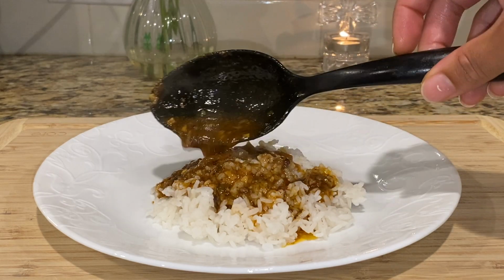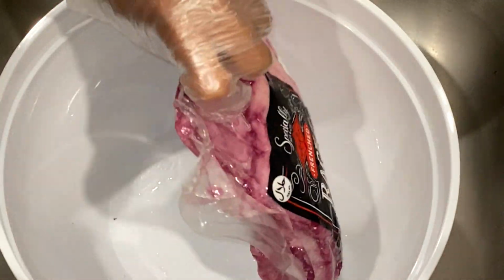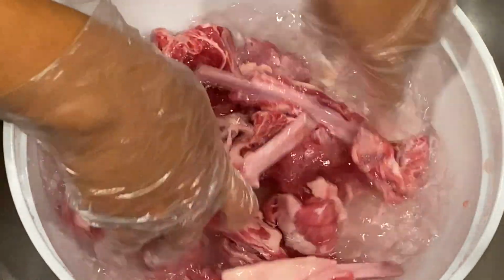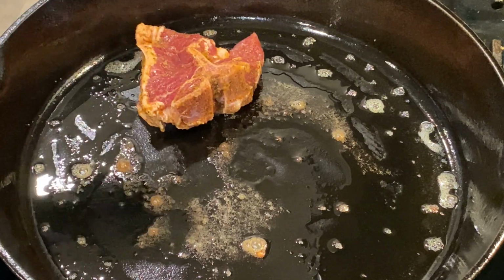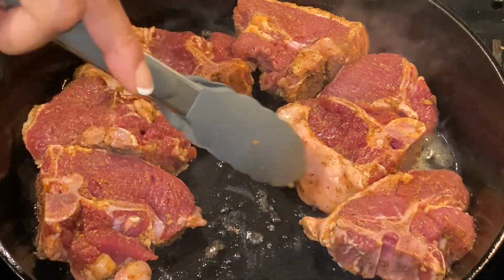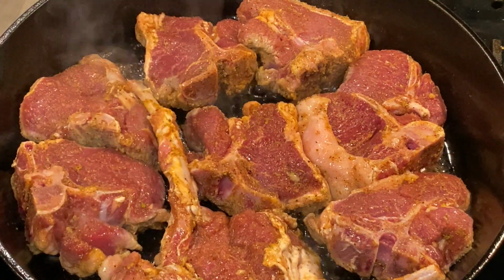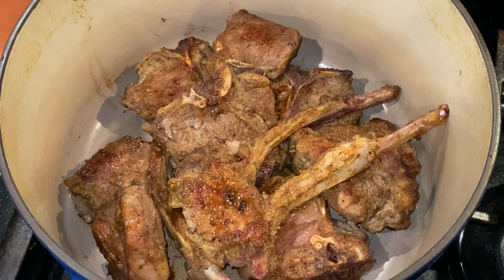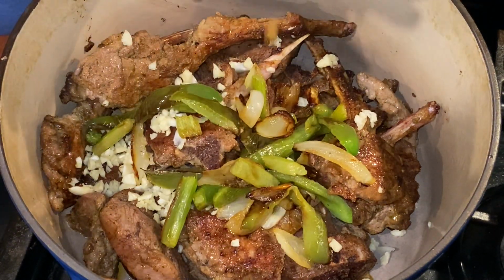Lamb Loin Chops | Lamb Chops Recipe | Cooking With Ella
👋🏽Hello beautiful people! In this video I am cooking lamb chops and lamb loin chops. If you’re like me and love eating lamb😋, love simple yet tasty recipes; then you’ll love my lamb chops recipe. Blessings to you and yours and Happy Holidays! ☺️

Jesus replied, “ I am the bread of life. Whoever comes to me will never be hungry again. Whoever believes in me will never be thirsty. - John 6:35

Ingredients:

2 lb loin chops
1.77 lb lamb chops
1 small yellow onion chopped
1/2 green bell pepper chopped
1/2 stake celery chopped
4/5 garlic cloves minced
1/2 tbsp creole seasoning
1/2 tbsp garlic powder
1/2 tbsp onion powder
1 tsp black pepper
1 tsp chili powder
1 tsp oregano
1/2 tsp ground coriander
1 tbsp olive oil
1/2 tbsp tomato paste
1/4 cup cream of mushroom
1 cup unsalted chicken stock/broth
3 cups water
1 cup of love (haha)

Prep time: 5 minutes
Cook time: 40 minutes ( med-high heat )
Serves: 6 people